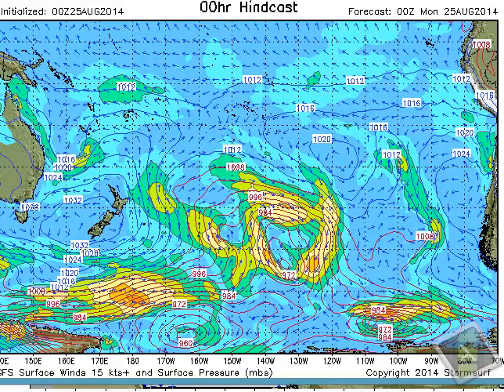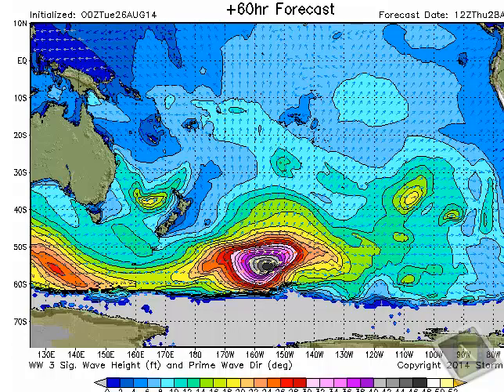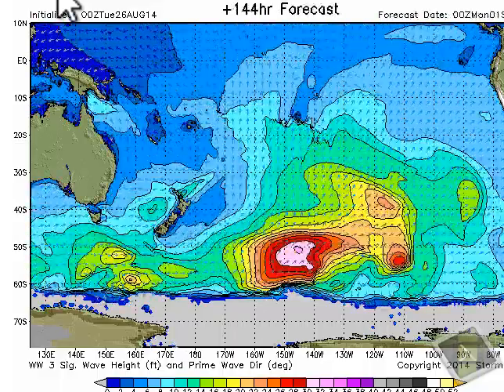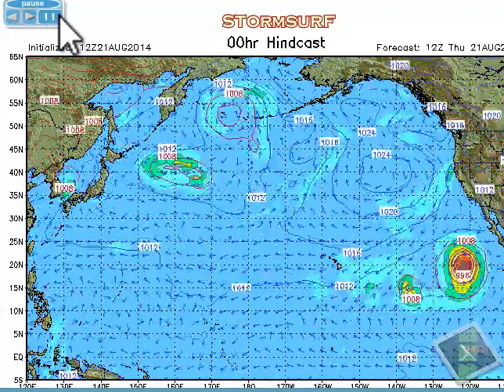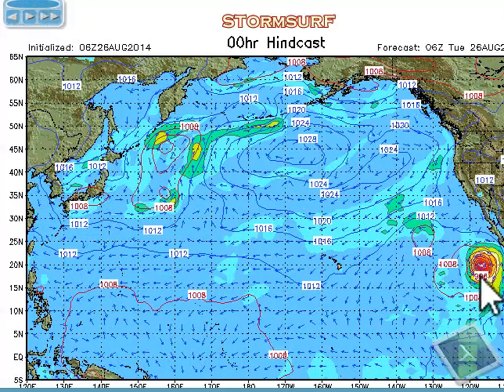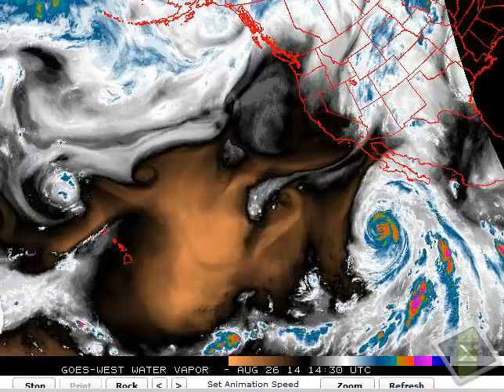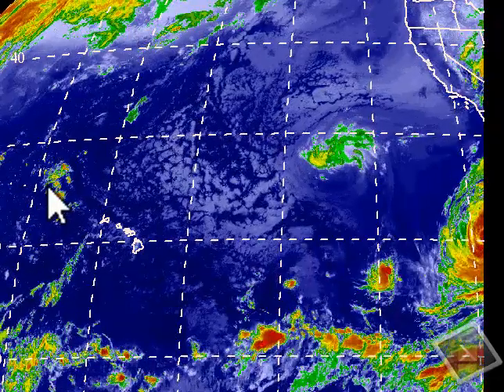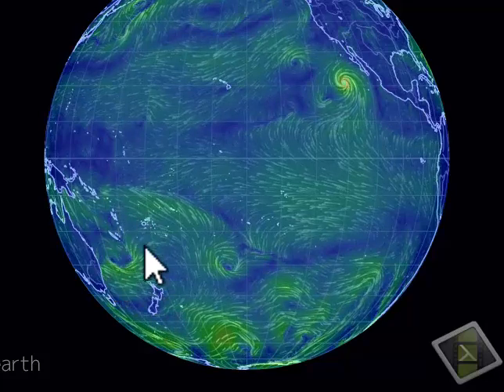8 26 14